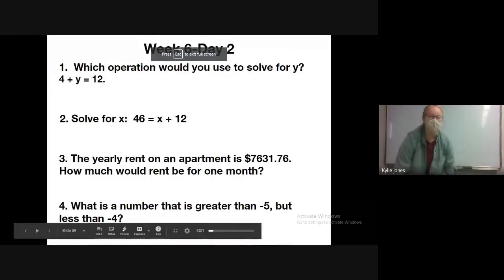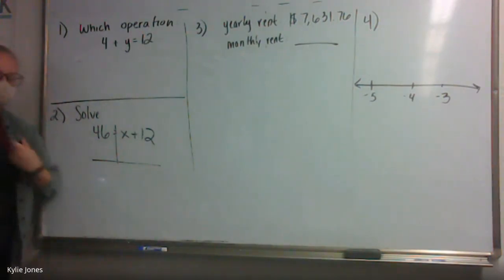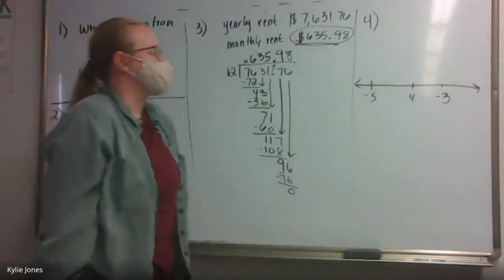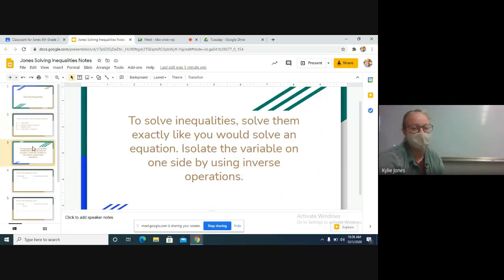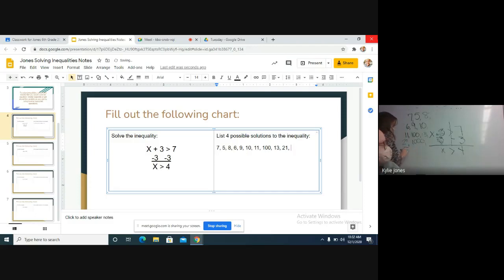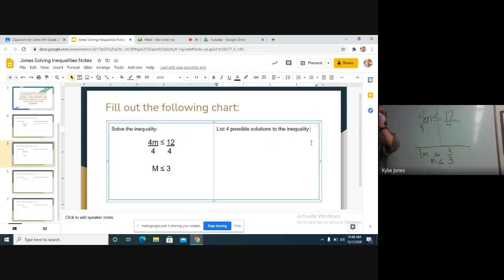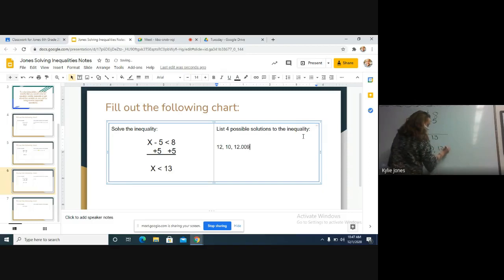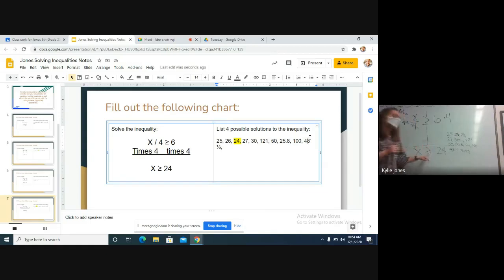Solving Inequalities Notes Live Lesson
In this lesson, we learn how to solve inequalities! (With a special guest!)